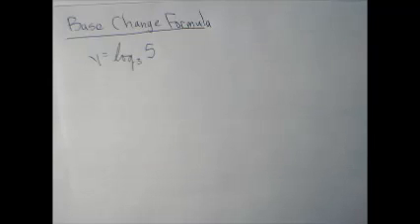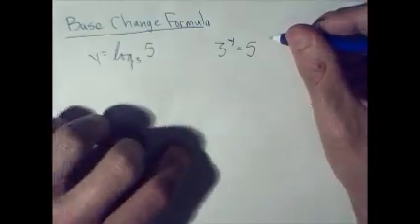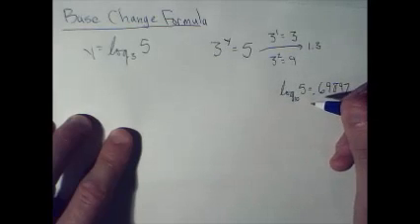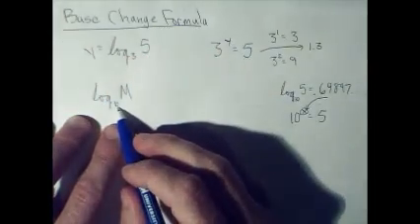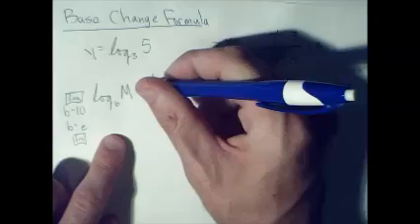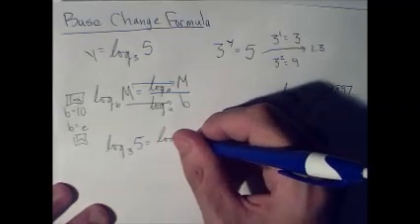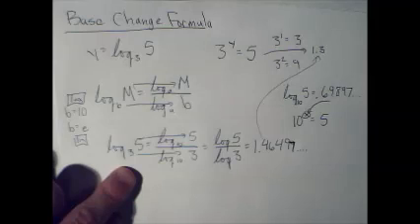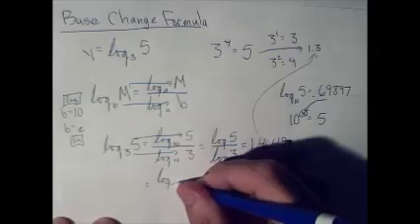U3 20 Base Change Formula